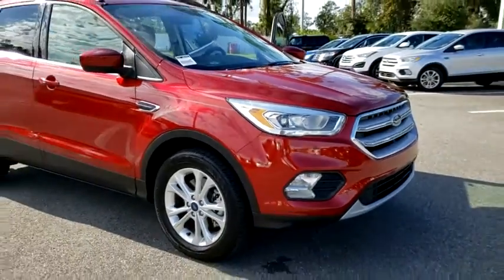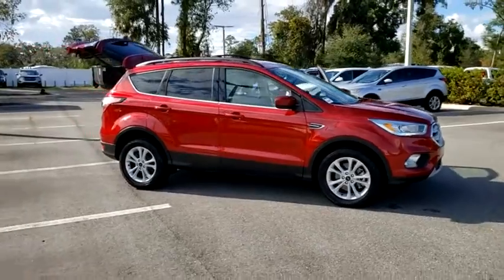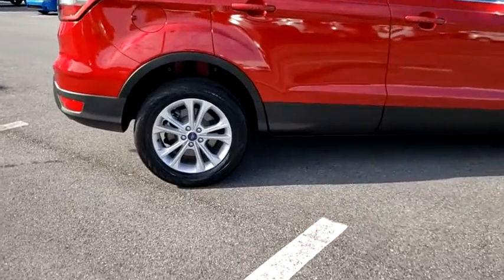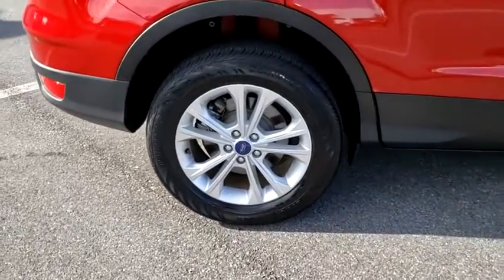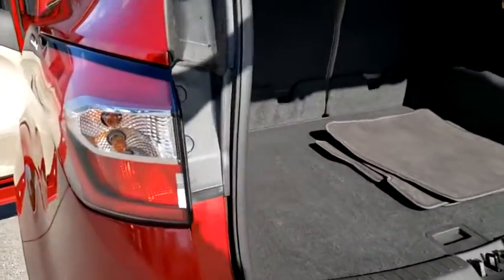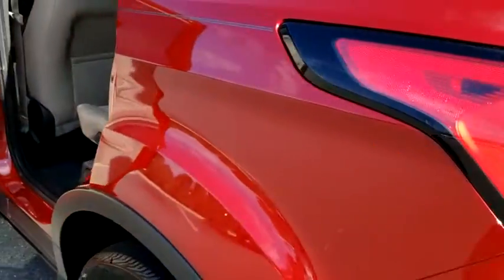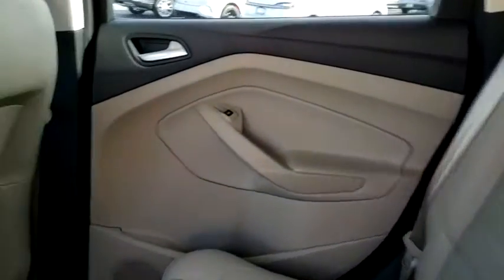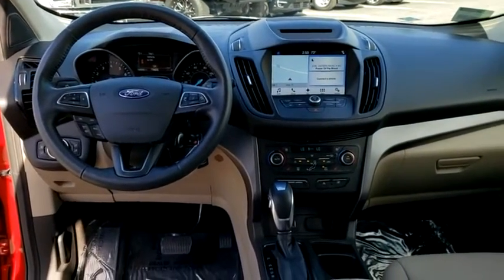2018 Ford Escape Gainesville, Silver Springs, Starke, Middleboro, High Springs, FL 201431A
Ruby Red Metallic Tinted Clearcoat Used 2018 Ford Escape available in Ocala, Florida at Ford of Ocala. Servicing the Gainesville, Silver Springs, Starke, Middleboro, High Springs, FL area.

Recent Arrival! This 2018 Ford Escape SEL in Red features: 4WDOdometer is 4536 miles below market average! 22/28 City/Highway MPG Awards:* 2018 KBB.com 10 Most Awarded Brands * 2018 KBB.com Brand Image AwardsAsk about our exchange policy !!